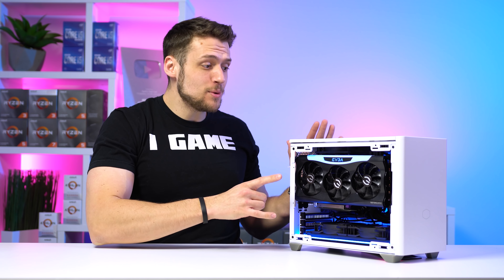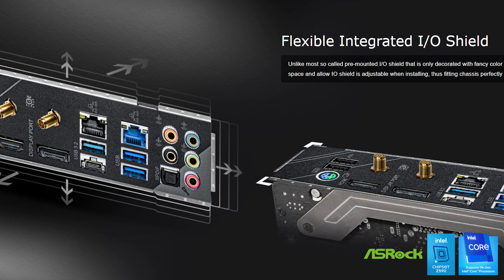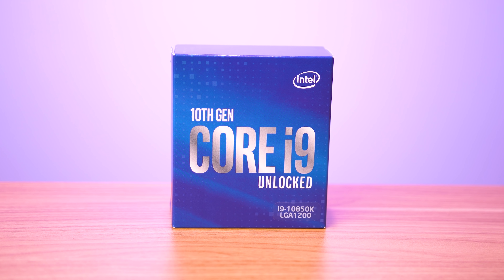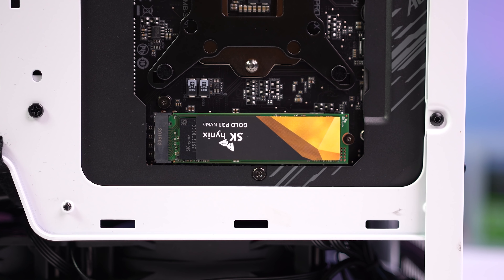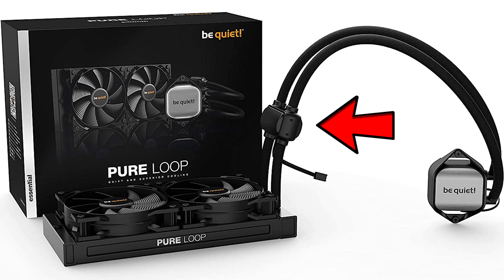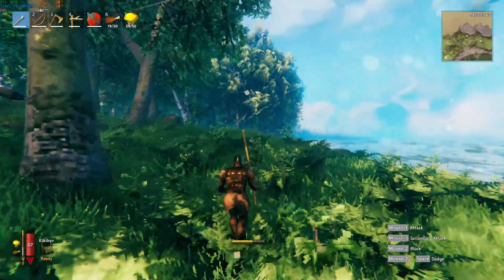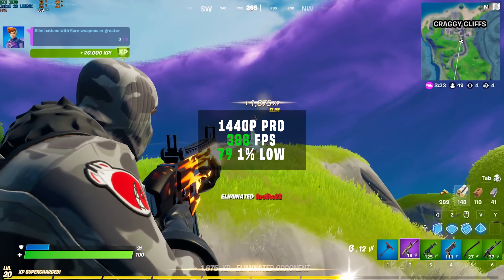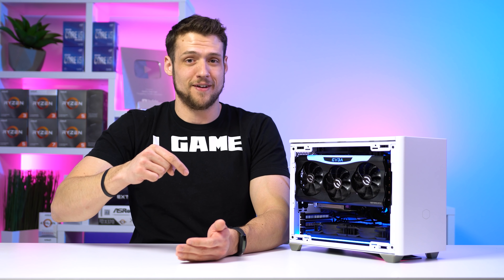This ITX Gaming PC is Baller AF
Today I am showing you my personal ITX gaming and editing PC! This build was inspired by Optimum Tech and has me rethinking my entire YouTube upload schedule... let me know if you want to see more ITX gaming PC build guides in the future!

⏲Timestamps:
0:00 - Introduction
1:38 - Parts List
6:36 - Benchmarks
10:07 - Conclusion

Support ZTT!

Follow ZTT!

Montage Song: Go Hard - Ruzer